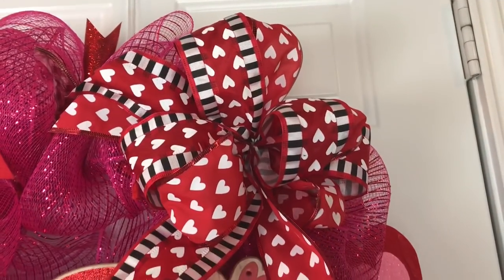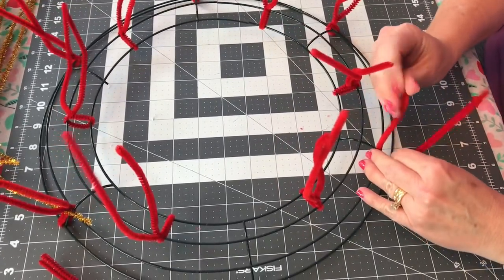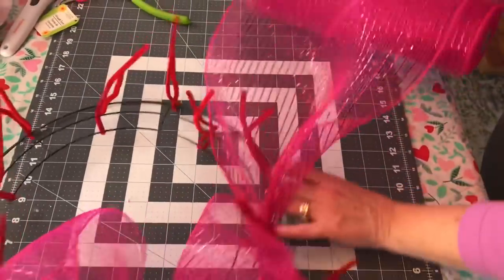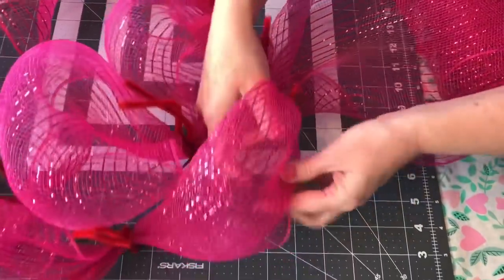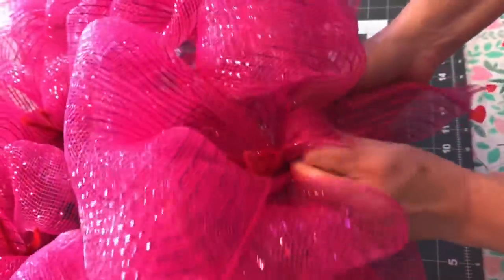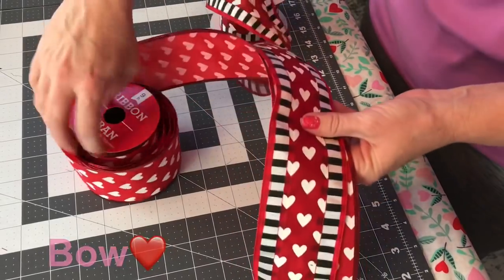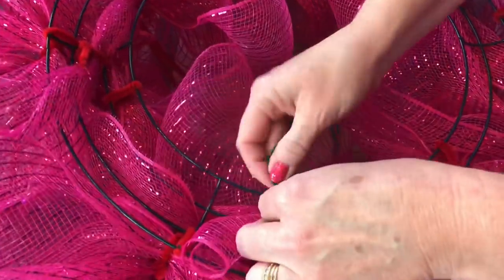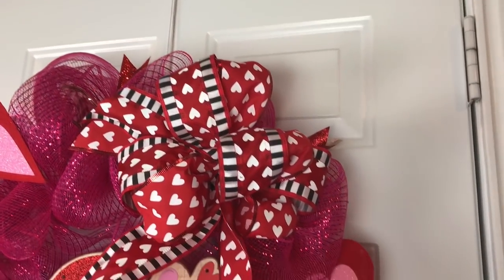Valentine’s Day Wreath using Poof Method and Zig Zag Method Tutorial Little Red Truck Dollar Tree ❤️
Hi Everyone, In this video I show you how to make this Valentine's Day wreath using deco mesh.

Materials needed
1 wreath form from Dollar Tree
pipe cleaners
scissors
1 roll 12 inch deco mesh (Mine came from Michael's) 10 inch deco mesh will work too
1 felt heart wreath from Dollar Tree
1 little red truck sign from Dollar Tree
Ribbon for bow (2.5 inch width with wire)
floral stem wire
ribbon for cutting in strips
hot glue gun and glue sticks
ruler